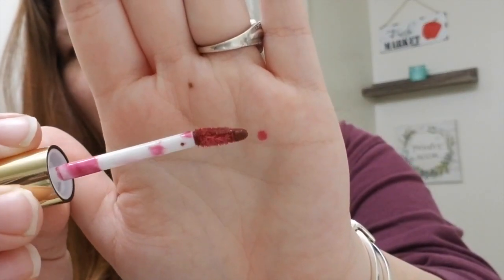Wander Beauty Lip Retreat Oil